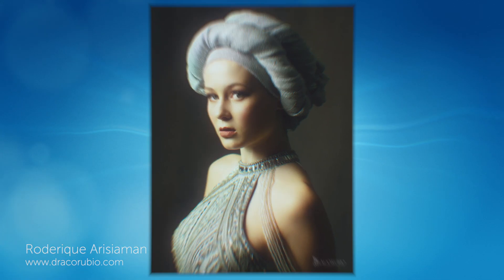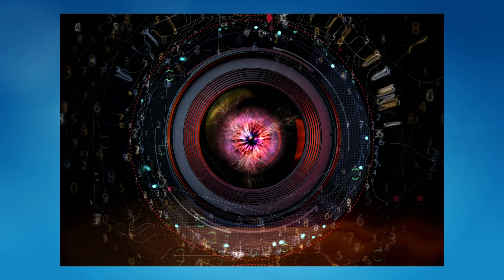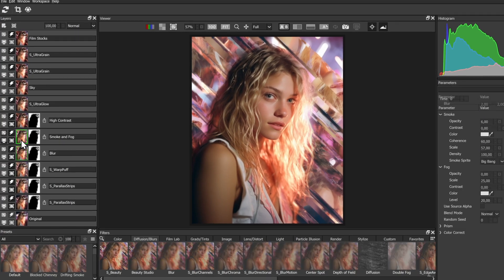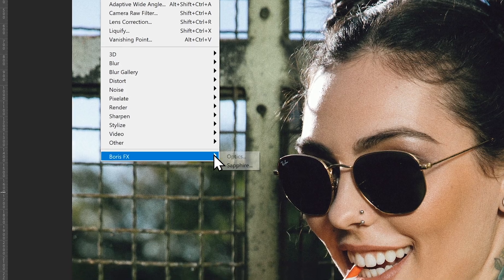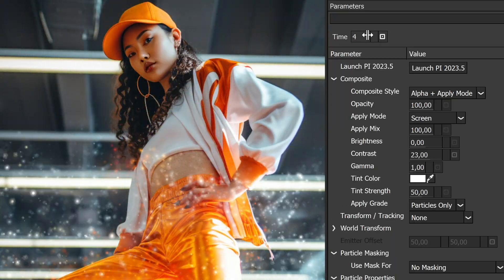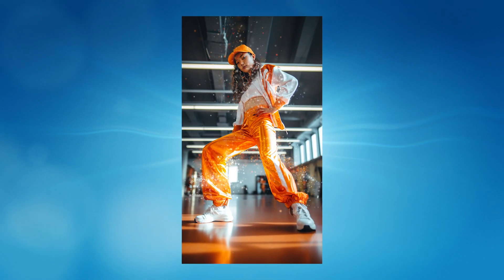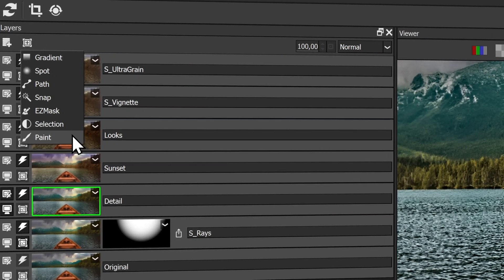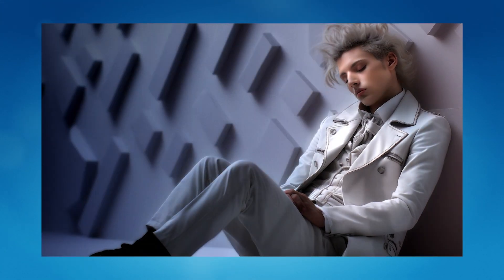This is Optics 2024 - Cinematic VFX for Adobe Photoshop and Lightroom - Quick Overview [Boris FX]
Boris FX Optics is the definitive toolbox for image editing and photo-based visual effects. Available as a plugin for Adobe Photoshop & Lightroom, and as a standalone application.

This is the quickest overview of Optics 2024 and shows just a few of the reasons to use Optics.   If you do creative photo compositing and manipulation, graphic design, or work with still images of any kind, Boris FX Optics is a must.

Created by Academy Award-winning effects artists, Optics brings Hollywood film quality lighting and lens effects, curated film looks, and realistic particle creation tools to photographers.

__ N E W  F O R  2 0 2 4 __
• All new filters: Atmospheric Glow, Magic Sharp, Orbs, Prism, S_PrismLens, Smoke and Fog, Super LED, and S_UltraGrain.
• Particle Illusion: Adds masking, trails, gradient presets, 3D deflectors, force turbulence, and more.
• More Presets: 100+ new professionally designed and curated presets.